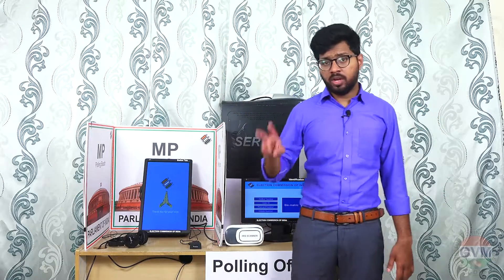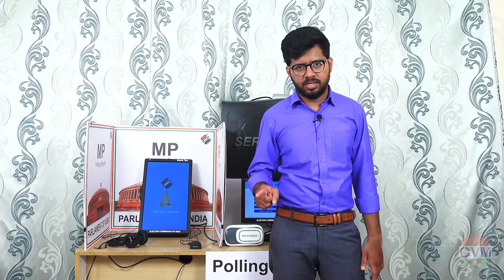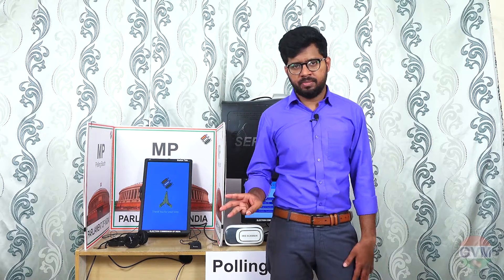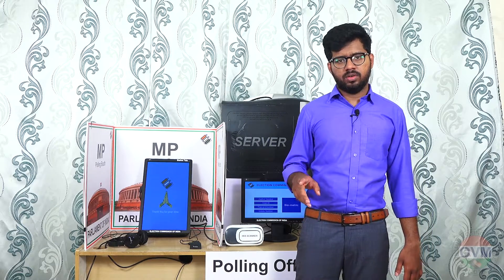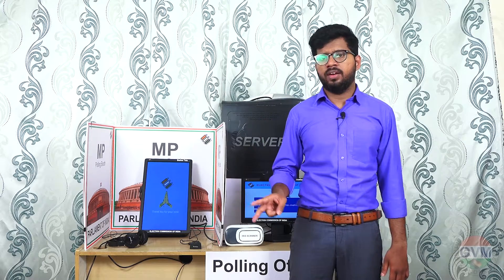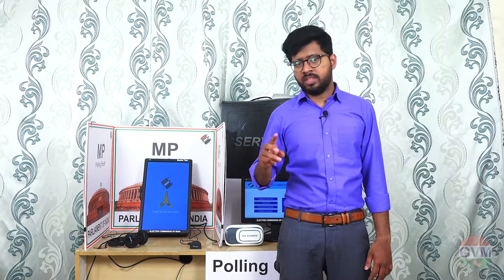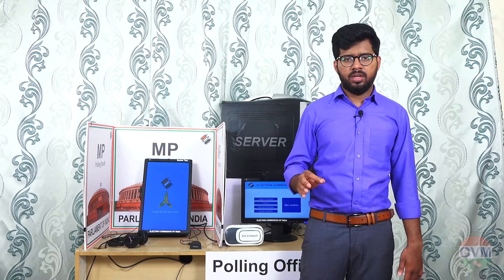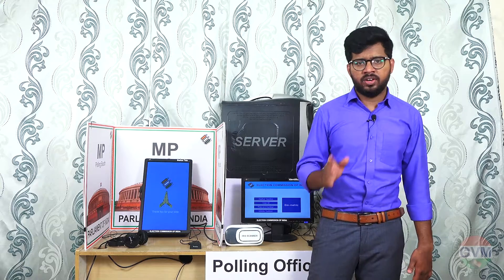OVM లో సెక్యూరిటీ ఎలా ఉంటుంది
ఏ పోలింగ్ బూత్ నుండైనా మీ నియోజకవర్గం ఓటు వేయవోచు.

ఇండియా మొత్తం ఒకేరోజు పార్లమెంట్ మరియు అన్ని రాష్ట్రాల అసెంబ్లీ ఎన్నికలు కలిపి జరపవచ్చు.

ఒక్క ఓటు కూడా మిస్ అయ్యే ఛాన్స్ లేదు. ట్యంపెరింగ్ మరియు రిగ్గింగ్ కు అవకాశం లేదు.

ఏమి తెలియని వాలు కూడా ఈజీగా ఓటు వేయవోచు. ఇంకా చాలా అడ్వాంటేజెస్ ఉన్నాయి.

ఇప్పుడు ఇందులో సెక్యూరిటీ ఎలా ఉంటుందో చూద్దాం.

ఇందులో మూడు రకాల ఓటర్ వెరిఫికేషన్ ఉంటుంది
• థంబ్ ప్రింట్
• ఐరిస్ స్కాన్
• పోలింగ్ ఆఫీసర్ మాన్యువల్ చెక్ ఉంటుంది.

ఓటుకు మూడు రకాల కన్ఫర్మేషన్ ఉంటుంది
• లోగో పెద్దదిగా మారుతుంది
• హెడ్ ఫోన్ లో వినిపిస్తుంది
• ఓటు వేసిన తరువాత రైట్ మార్క్ వస్తుంది. మరియు వెబ్ కాస్టింగ్ కూడా ఉంటుంది.

ఇంటర్నెట్ కి మరియు సర్వర్ కి హై సెక్యూరిటీ ఉంటుంది. అయినా మీకేమైనా అనుమానాలు ఉంటే ఎపుడైనా సరే మీ వోటుని చెక్ చేస్కోవచ్చు. రిసల్ట్ కు ముందుగాని తరువాతగాని మీ ఓటును  చెక్ చేస్కునే అవకాశం OVM లో ఉంటుంది.

ఓటుని చెక్ చేసుకోవాలి అనుకునే వాళ్లు ముందుగా ఎలక్షన్ కమిషన్ వారి పర్మిషన్ లేదా కోర్ట్ పర్మిషన్ తీస్కొని, ఆ తరువాత ఎలక్షన్ కమిషన్ ఆఫీసులో ఉన్న స్పెషల్ బూత్ లోకి వెళ్లి మీ థంబ్ ప్రింట్ మరియు ఐరిస్ ఆధారంగా మాత్రమే చెక్ చేస్కునే అవకాశం ఉంటుంది. వేరొకరు చూడడానికి అవకాశమే లేదు.
ఇంతకంటే సెక్యూరిటీకి సంబందించిన వివరాలు పబ్లిక్ చేయలేము.